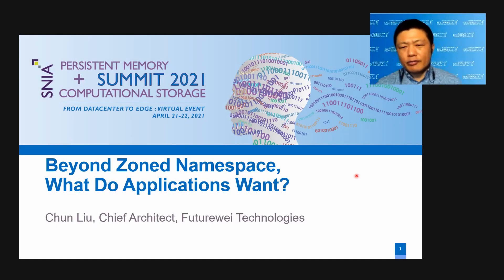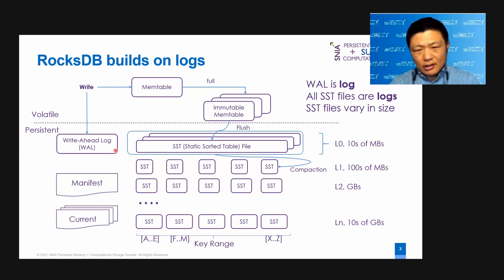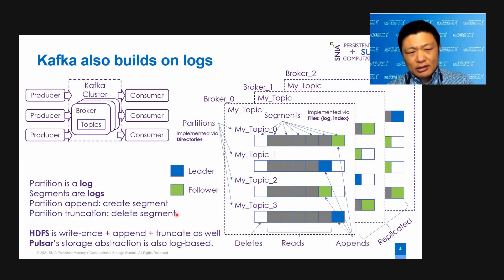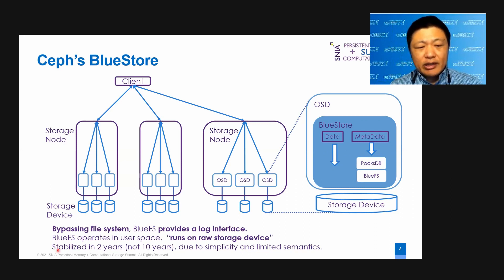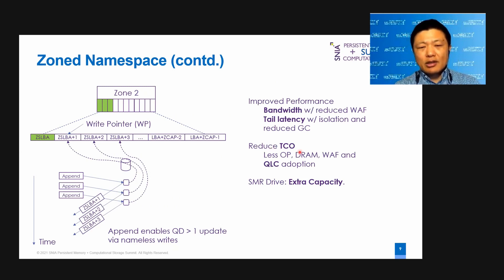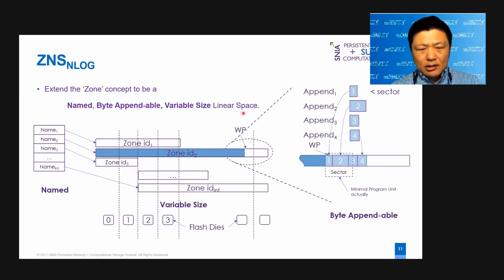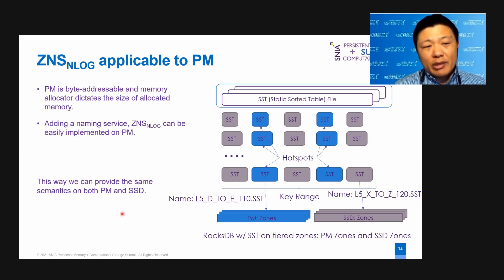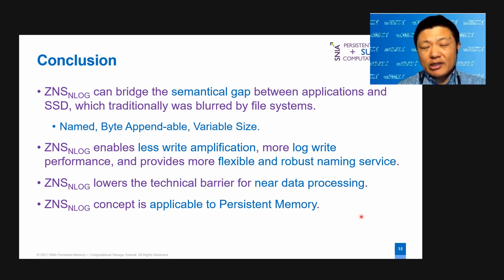PM+CS Summit 2021: Beyond Zoned Namespace - What Do Applications Want?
When data processing engines are using more and more log semantics, it’s natural to extend Zoned Namespace to provide a native log interface by introduce variable size, byte append-able, named zones. Using the newly introduced ZNSNLOG interface, not only the storage device enables less write amplification/more log write performance, but more flexible and robust naming service. Given the trends towards a compute-storage disaggregation paradigm and more capable computational storage, ZNSNLOG extension enables more opportunities for near data processing.

Presented by
Chun Liu, Chief Architect
Futurewei Technologies